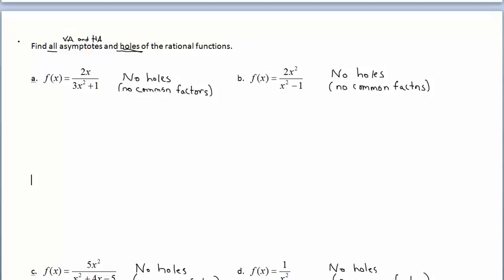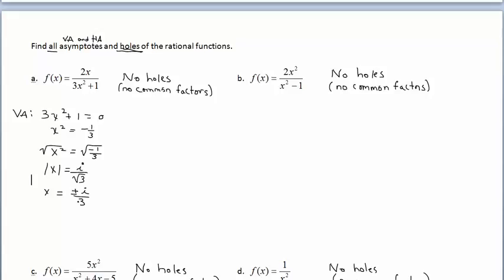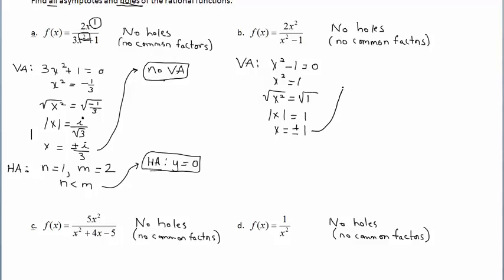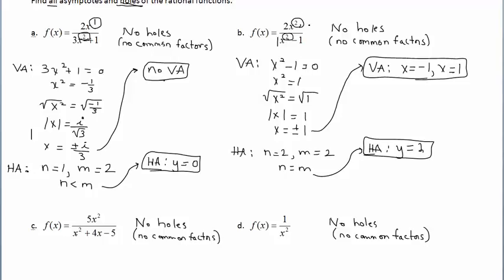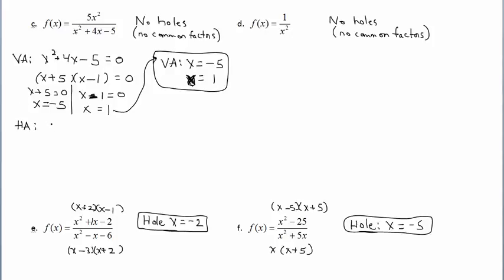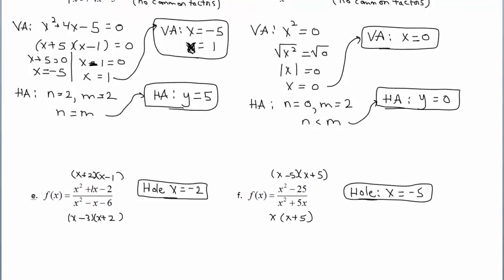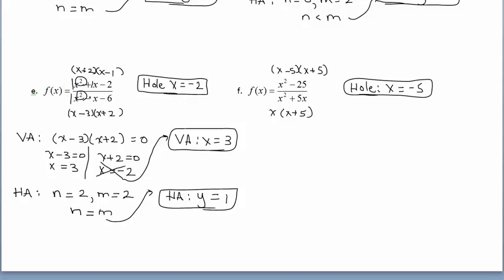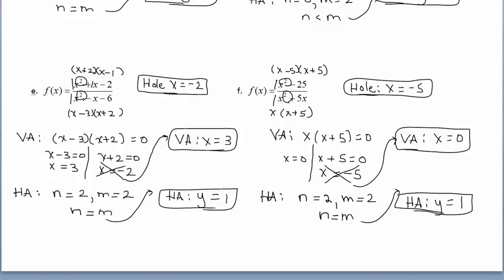Notes 3.5 Part 2